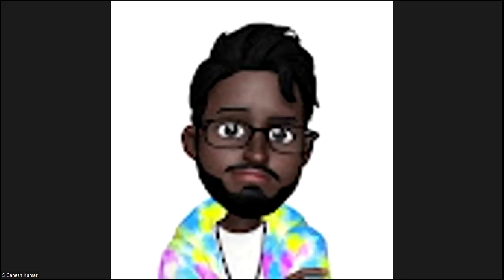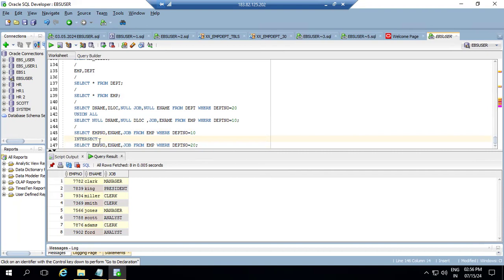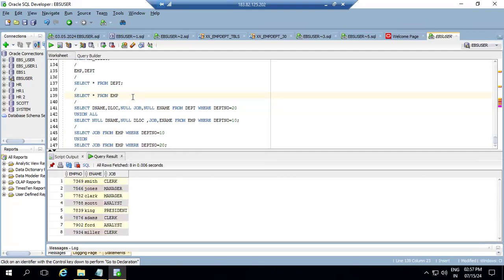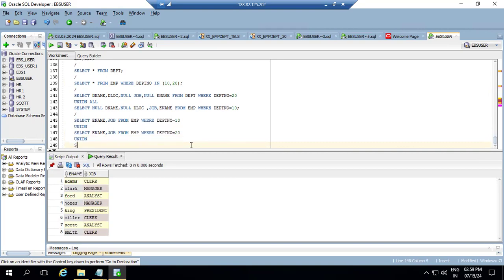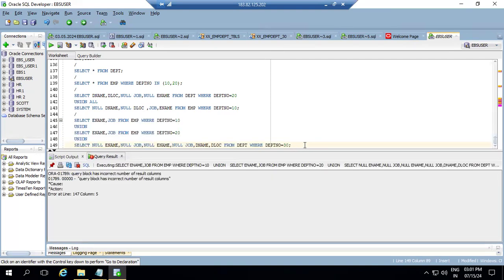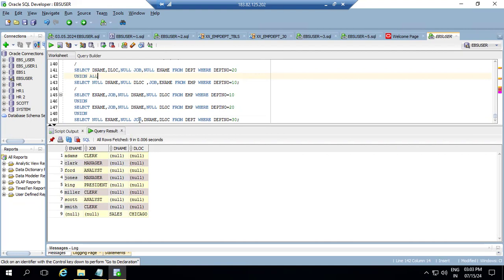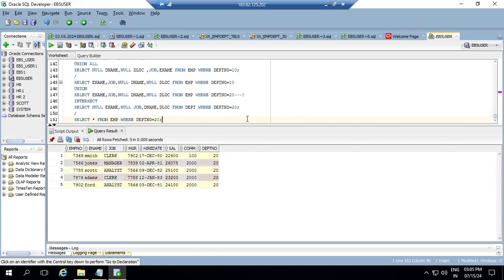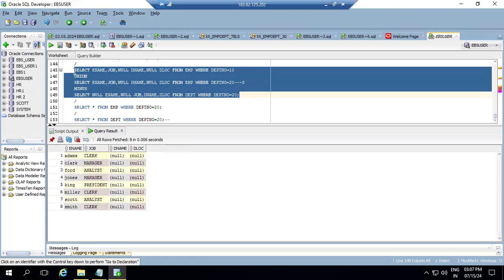ORACLE PL-SQL CLASS-24